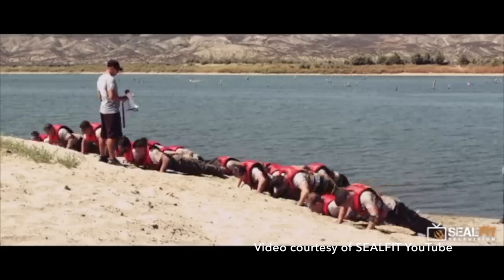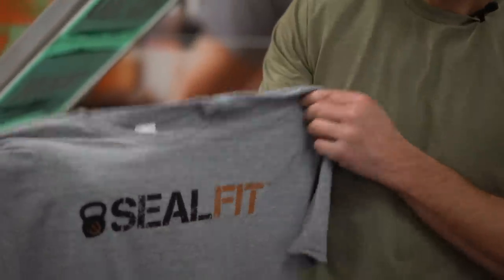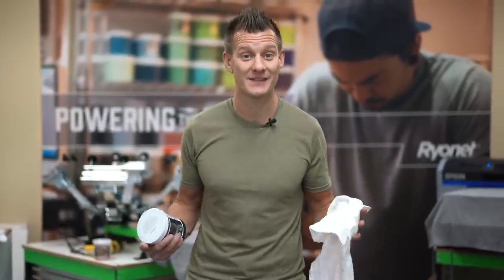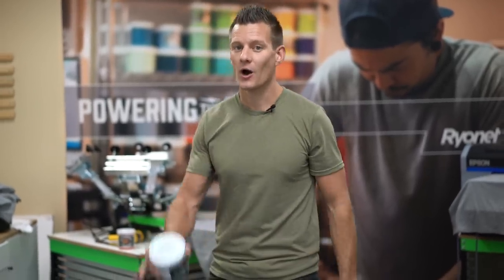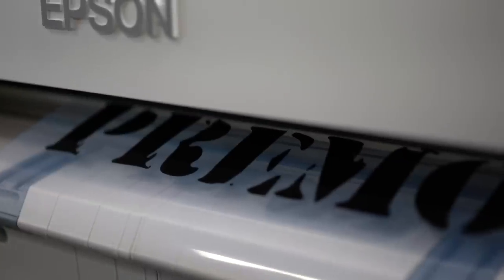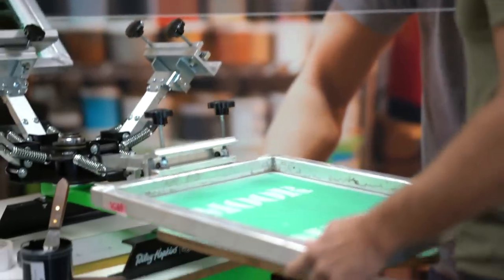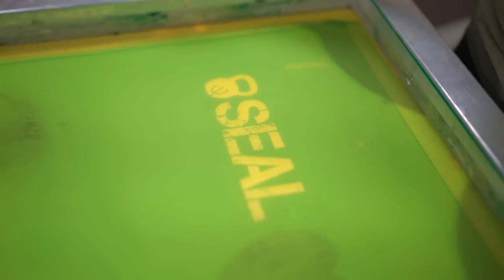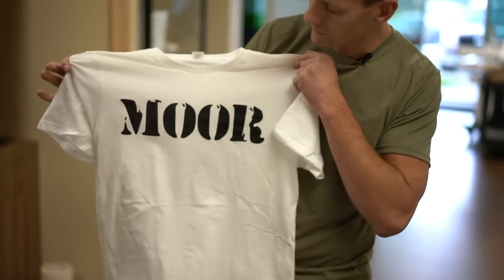Built For Combat-SealFit | How to Create The Ultimate Extreme Apparel with Screen Printing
Ryan Moor shows how a quality shirt with a quality print makes for awesome extreme athletic apparel.

Transcript:
Built for combat part 2, how to make the ultimate extreme apparel with allmade shirts and green galaxy water base ink.  About a month ago Buck Premo and I signed up for SealFits Kokoro challenge, this is basically a civilian version of the Navy Seals hell week we have all heard about. To participate we need to bring our own shirts.  These shirts are going to go through literal hell and back, we will be going at it for almost 3 days, getting dirty, wet, stamped on, pounded, brushed, hammered so of course we need a combat ready shirt. The instructions say to stencil on your name! Stencil? I don’t think so. Whether we pass or fail, one thing I know, we’ll have the best shirts there, ha! BTW, I don’t think a super light weight, strong, soft, and breathable shirt is going to hurt, in fact I think its going to be our secret weapon.

Ingredients. Allmade White Natural Tri-blend, Pitch Black Water Base Ink. This is going to make a super lightweight, breathable, soft hand print, and shirt blend the recycled polyester, organic cotton, and modal, will hold up stronger, dry faster, and last longer! I’m an advocate for water base prints especially when it comes to lighter fabrics, why slab plastic on your shirt! Its not only more eco friendly its going to be a hell of a lot better to sweat, drench, dry, and fly through Kokoro!

Instructions.
Simple. I made a screen using Ryonet's CryoCoat emulsion built for long lasting water base printing. I’m using as 230 mesh screen though you can use a 156 and 200 mesh too! With water base you want to flood your screen, print with two passes, one to release the ink, and one to get opacity. Our pitch black is formulated using a 80% base and 20% opaque or covering which helps it stand up on top of the fibers. Bam, looks great!

Next we cure it, ink needs to cure at 320 degrees for about 2 minutes, we are using the air flow aleos dryer from BBC, this guys cures water base no problem, if I didn’t have this bad to the bone dryer I could also in warp drive into the ink but since we this guy, no need.

Premo, Moor, ready to check into hell! Pushups, pullups, running, crawling, watering, the harder it gets, the better it feels! Bring it, "The Only Easy Day Was Yesterday", "It Pays to be a Winner"

Text RYONET to 81787 to receive occasional updates for sales, promos, and special events near you! STANDARD MESSAGE RATES APPLY Standard Message Rates Apply